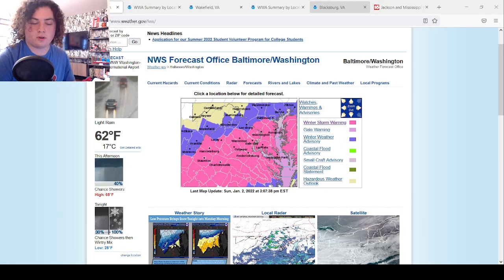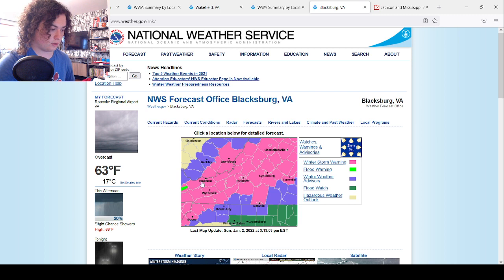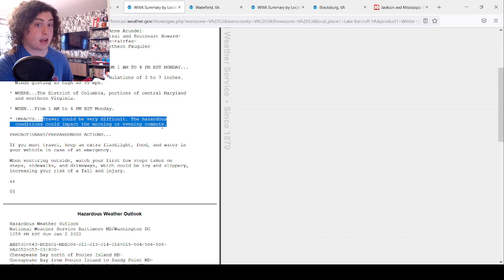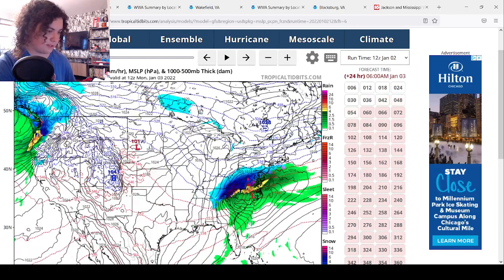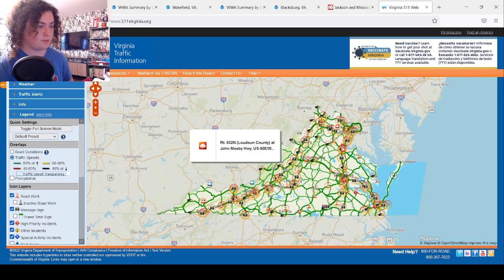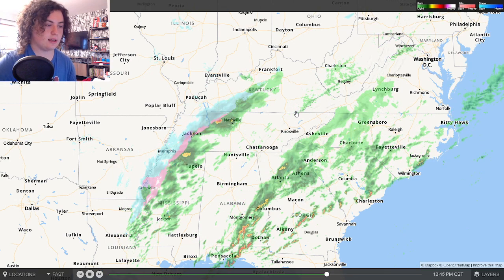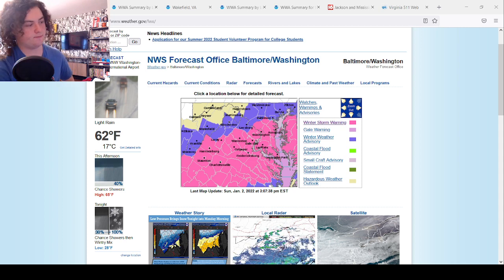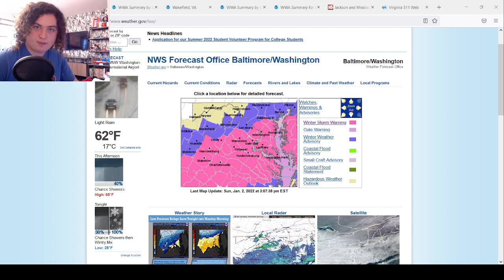Winter Storm Warning Issued For Washington D.C.! Very Heavy Snow Expected!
A Winter Storm Warning is now in effect for Washington D.C. including parts of Virginia and Maryland. 3-7 inches of snow is expected in D.C. as this storm will bring very heavy snow to much of Virginia. I go over the warnings and outline the potential risks this may bring.